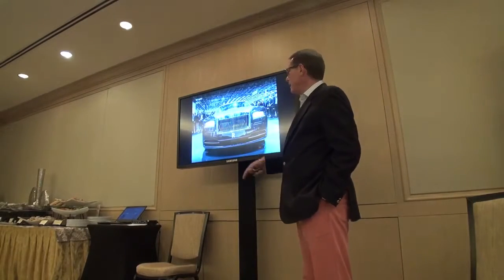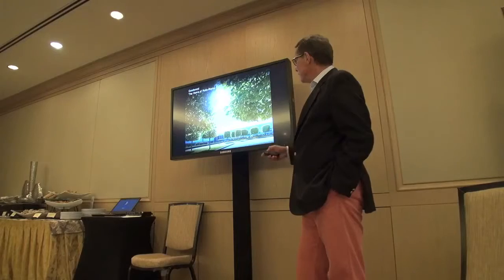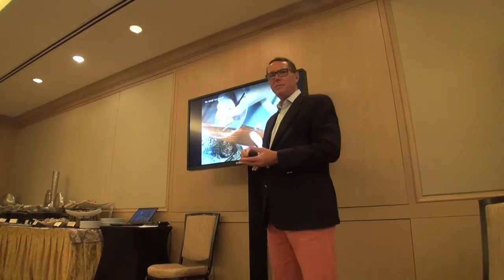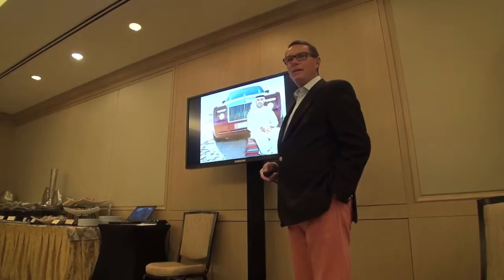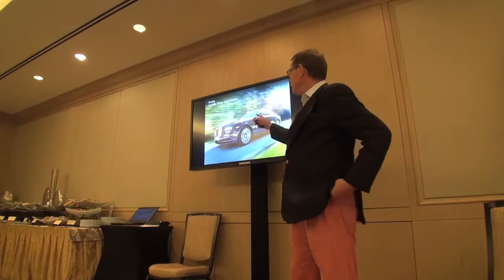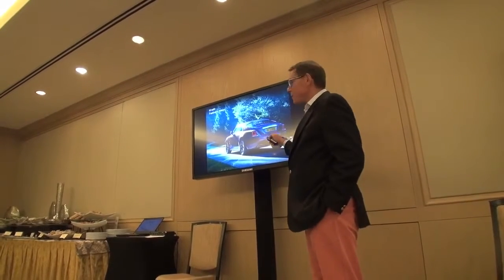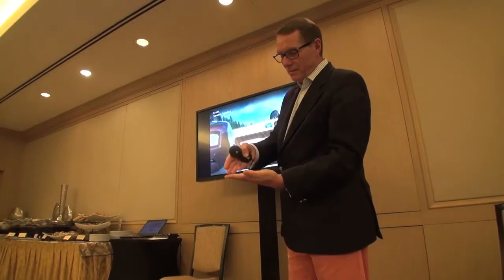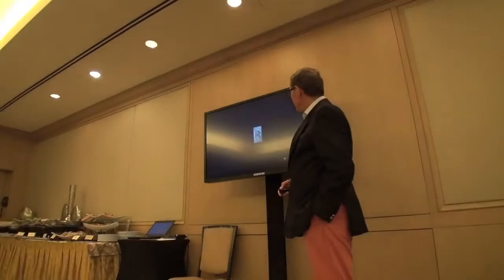2014 Rolls Royce Wraith Presentation by Richard Carter Director of Global Communications